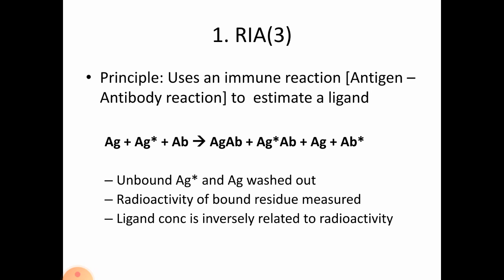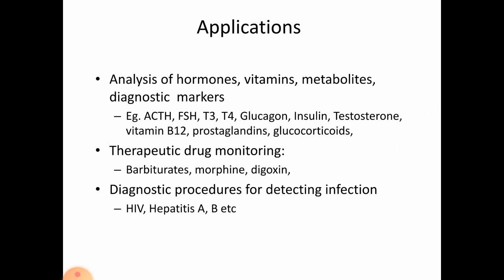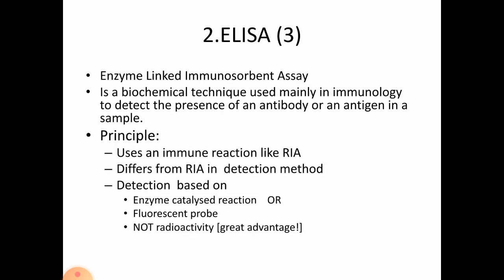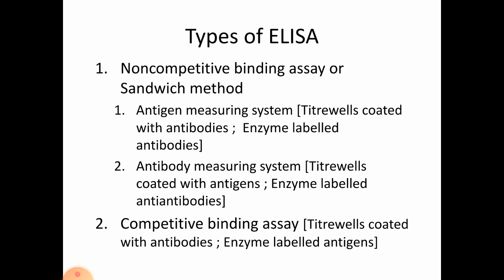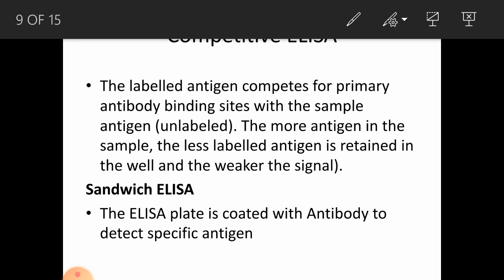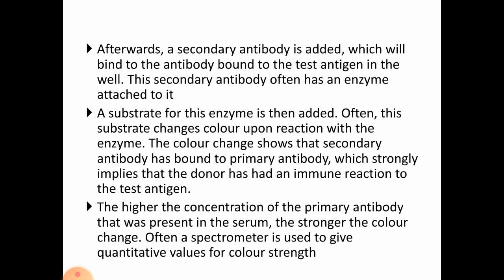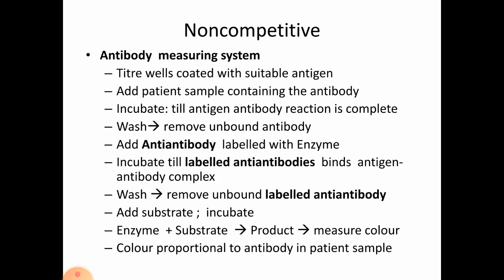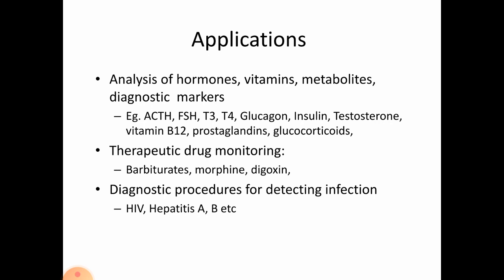ELISA RIA revision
Tec